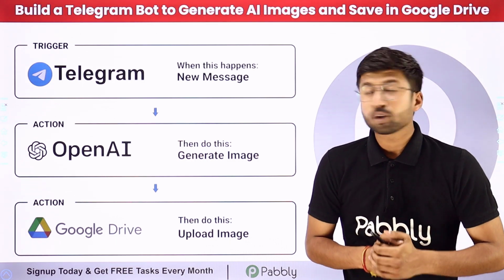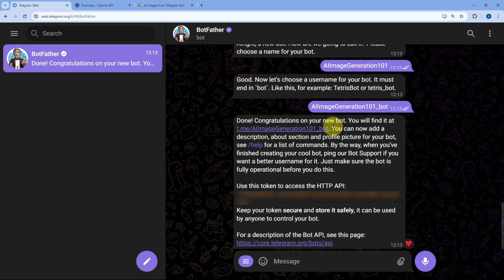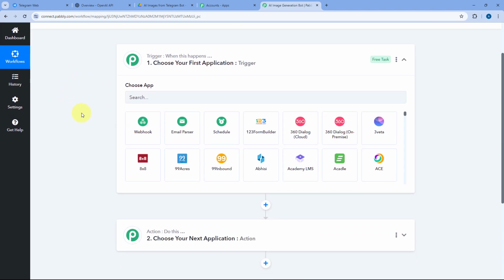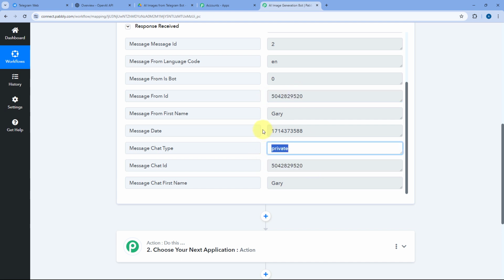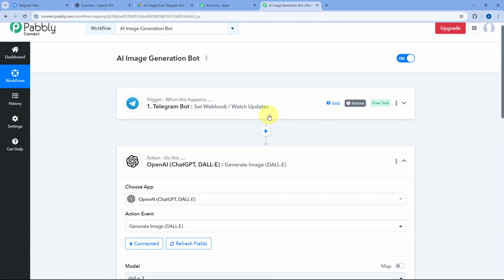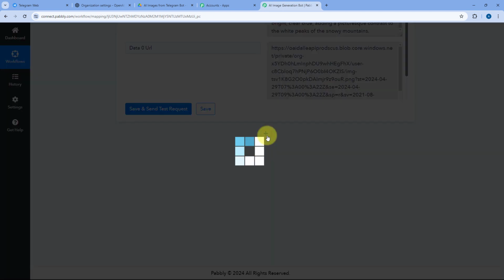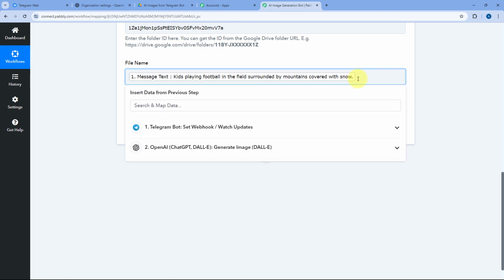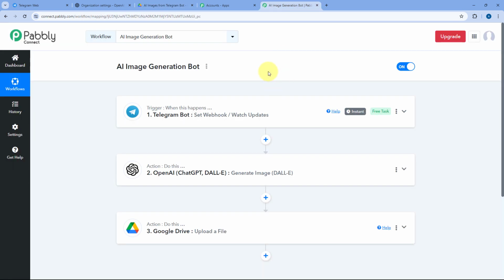How to Build a Telegram Bot to Generate AI Images and Save in Google Drive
In this tutorial, you'll learn how to create a Telegram bot that generates AI images and saves them in Google Drive automatically. Telegram bots are powerful tools for automation, while Google Drive provides convenient cloud storage. By integrating the two platforms, you can enable users to request AI-generated images directly from Telegram and have them saved in a designated Google Drive folder. Follow along as we guide you through the step-by-step process of building and deploying the Telegram bot, integrating AI image generation, and setting up the Google Drive integration.

1. Automation: Pabbly Connect offers automation capabilities that can help you automate mundane and repetitive tasks. This allows you to save time, money and resources.

2. Integration: Pabbly Connect provides a wide range of integrations so that you can connect different web services with each other. This helps you to create smarter workflow processes and make your business more efficient.

3. Security: Pabbly Connect takes security seriously and provides an industry-standard security system to protect your data and applications.

4. Scalability: Pabbly Connect is highly scalable and allows you to easily add new applications and services to your workflow.

 5. Cost-effective: Pabbly Connect is cost-effective and provides plans for different business sizes.